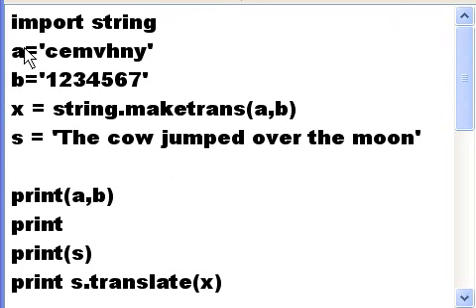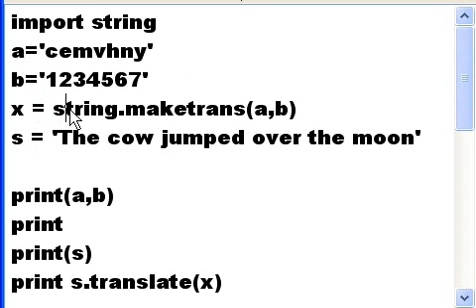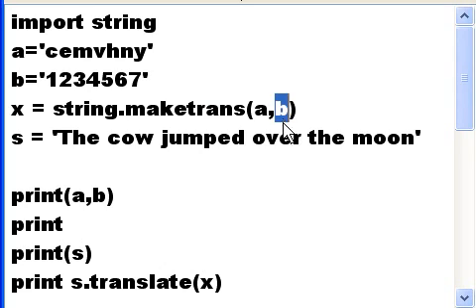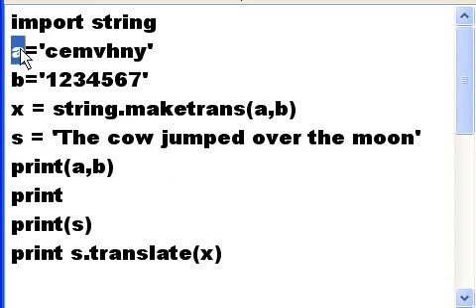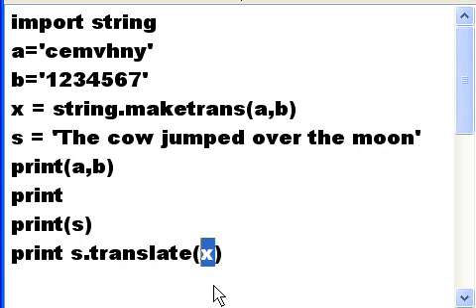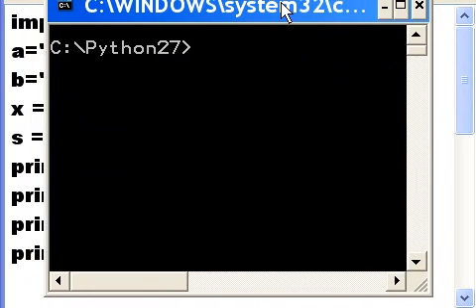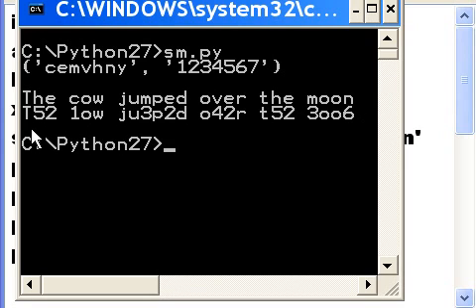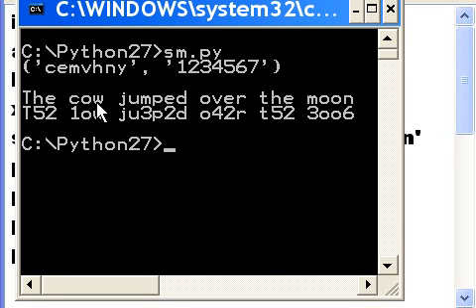Python string Library maketrans, translate